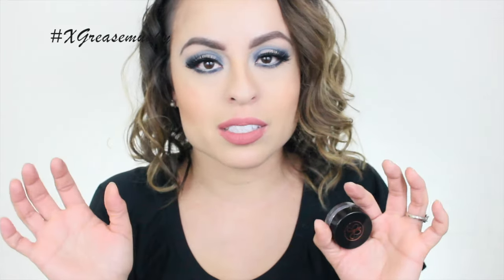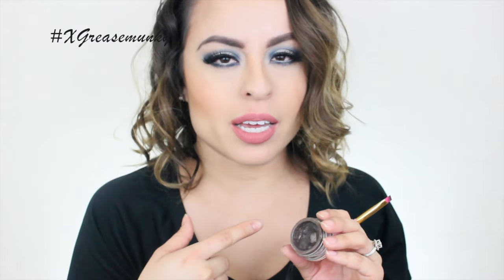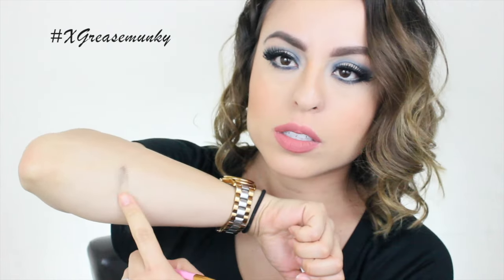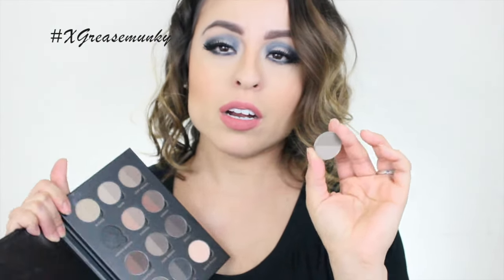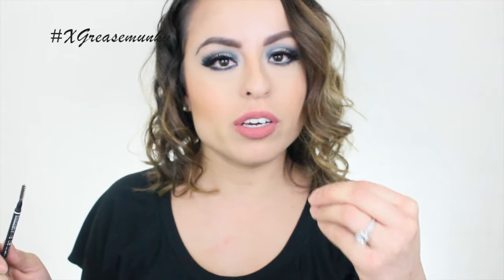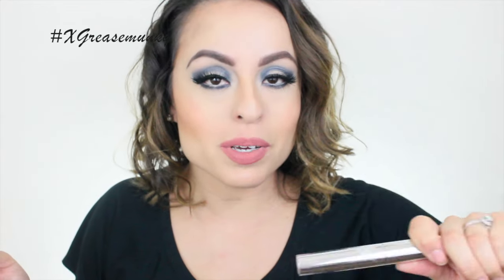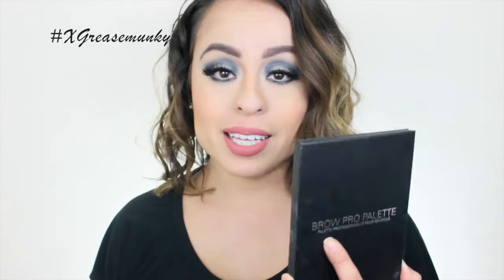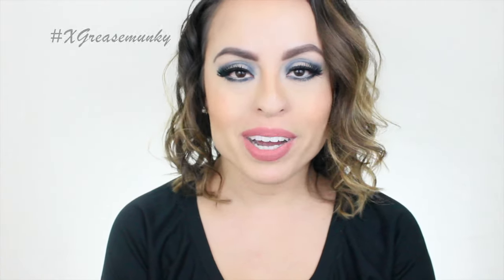My Favorite Brow Products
I have a few eyebrow products that I LOVE and I go over them in this video. Check it out!

Products Mentioned:
Anastasia of Beverly Hills Dipbrow Pomade in Dark Brown
Tame and Frame Pomade by NYX
NYX Micro Eyebrow Pencil
Anastasia of Beverly Hills Brow Wiz Pencil
Anastasia of Beverly Hills Brow Gel
Anastasia of Beverly Hills Pro Brow Palette